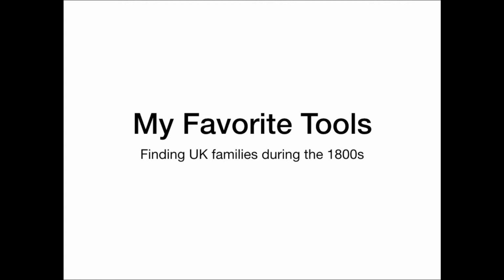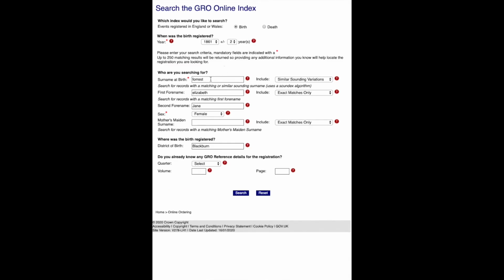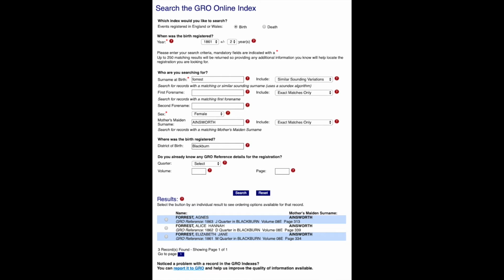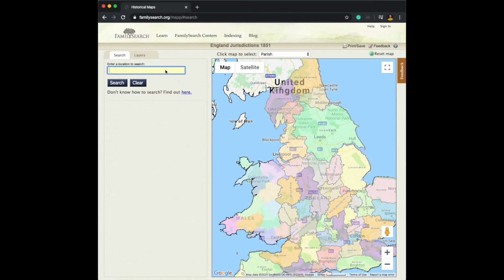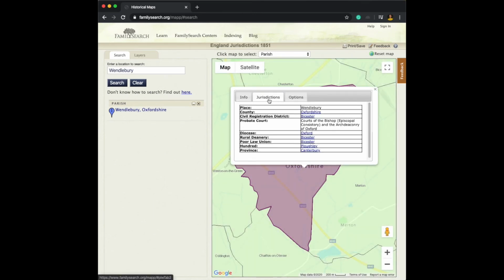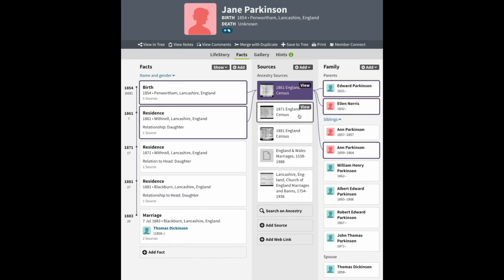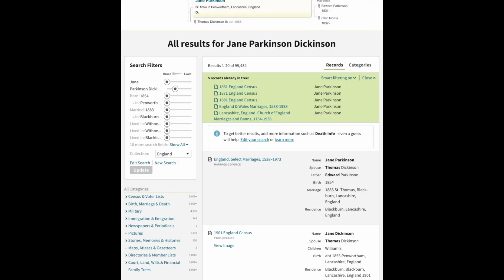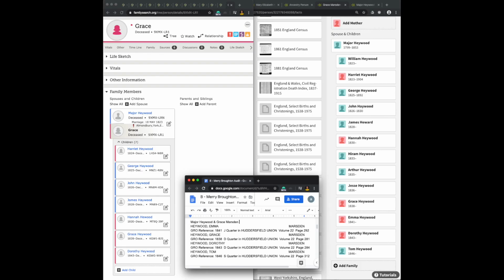Research tools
My favorite research tools for finding UK families from the 1800s